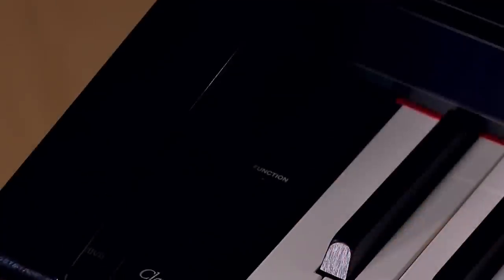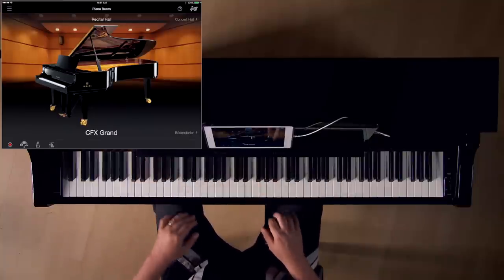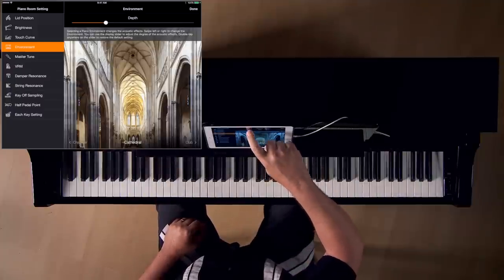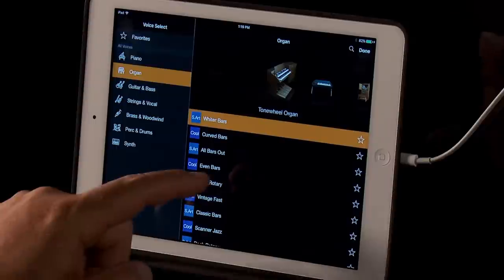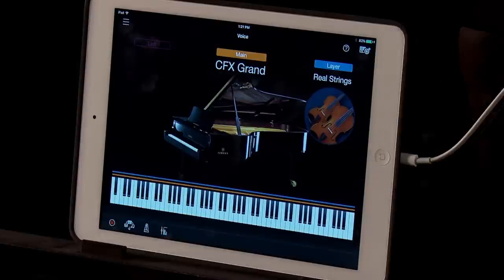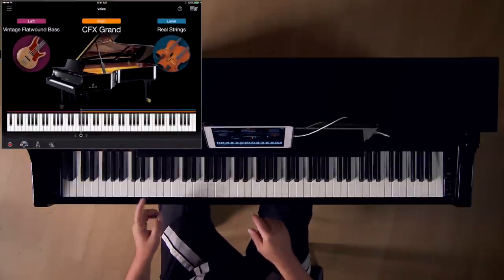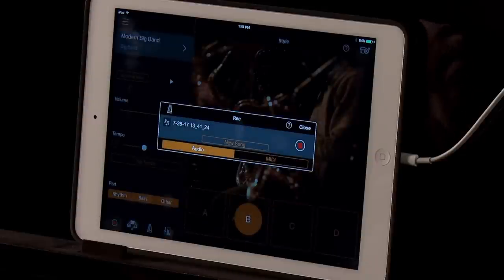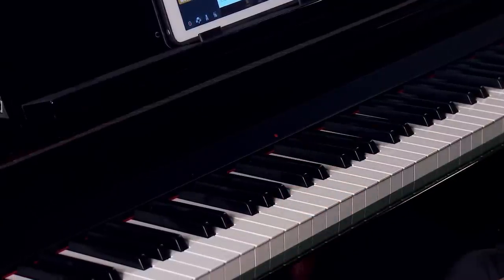Yamaha Clavinova Smart Piano CSP-170 - Demo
David Hall from Kraft Music demonstrates Yamaha Smart Pianist app as well as the sounds and functions of the Clavinova CSP-170 and CSP-150.

Kraft Music is dedicated to providing you with the best possible Clavinova shopping experience. We're here to guide you each step of the way, from research to delivery, with our friendly, concierge-level service. Free product support is included with purchase to ensure that you understand the features and setup of your new piano.

Looking for a BUNDLE? Please give us a call for a great deal on a custom Clavinova digital piano package for your home, house of worship, or other venue. Our knowledgeable sales advisors are happy to assist with finding the BUNDLE solution that's right for you!